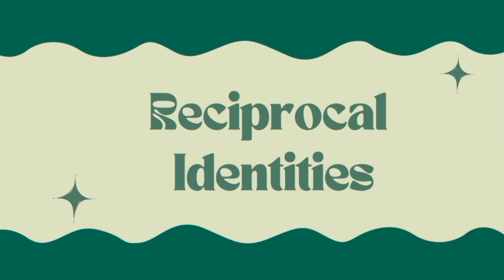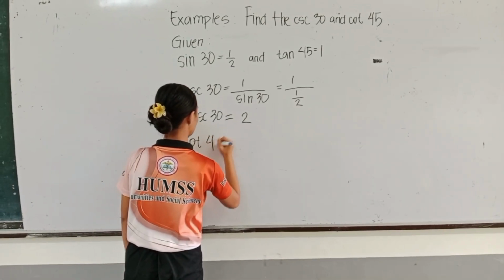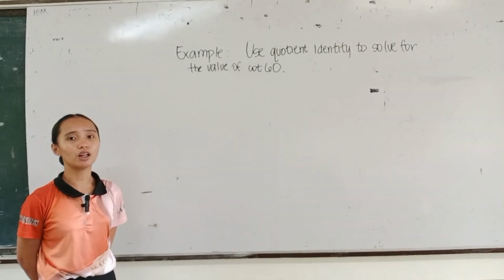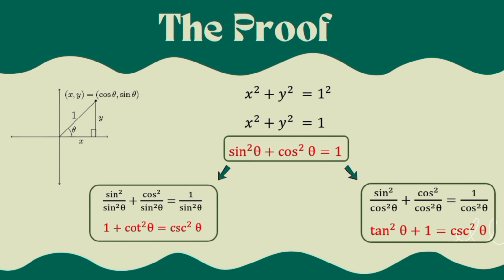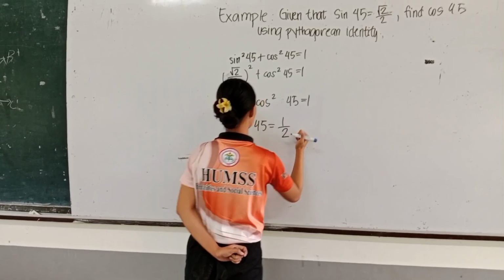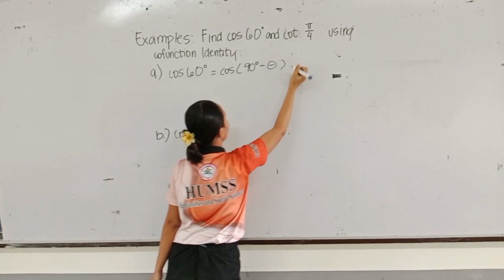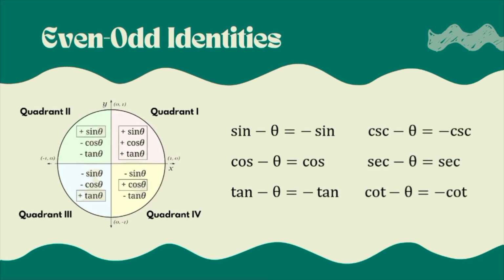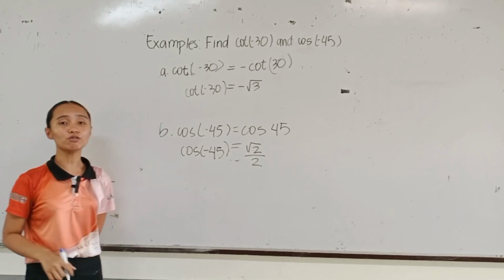Trigonometry - Fundamental Identities